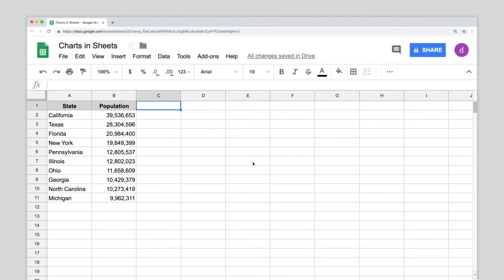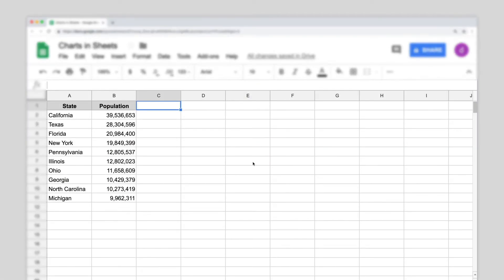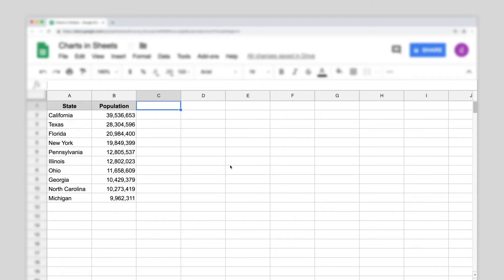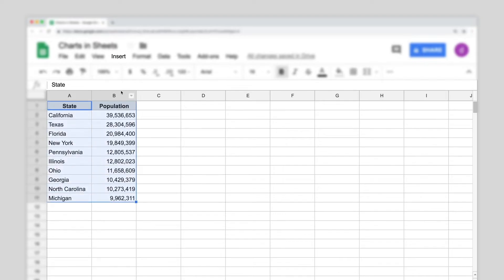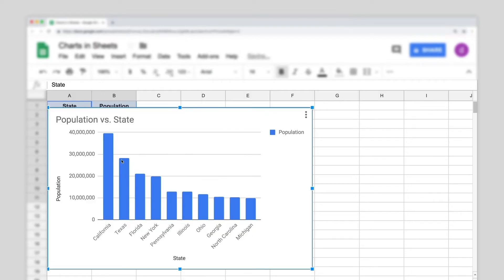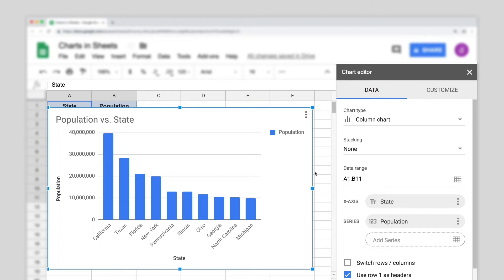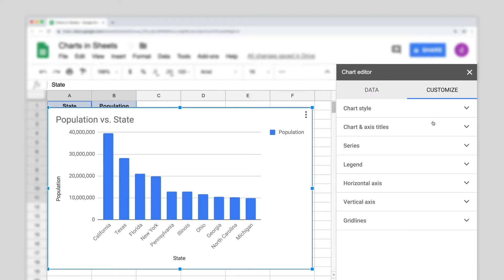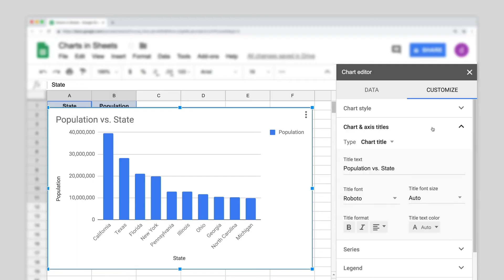Sheets | Add & edit a chart or graph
Watch this video to learn how to make a chart or graph in Google Sheets. To learn more, visit the Google Docs Help Center